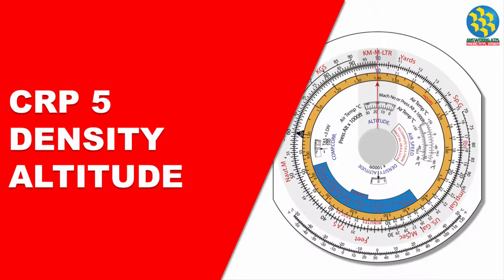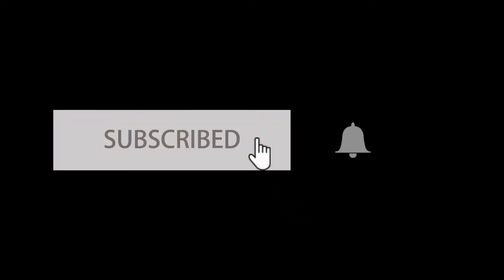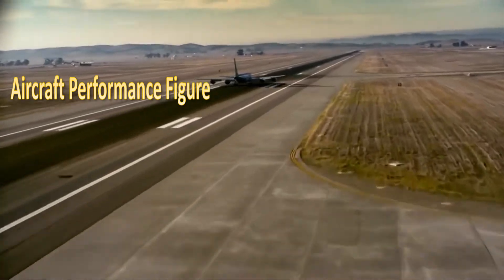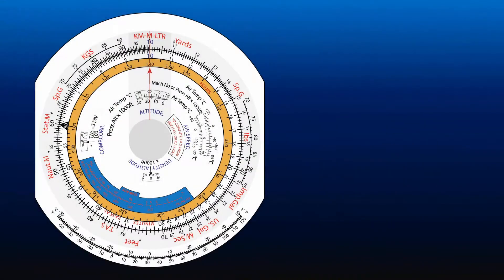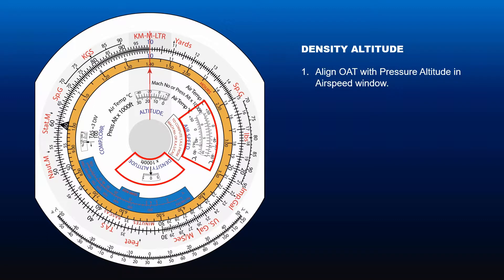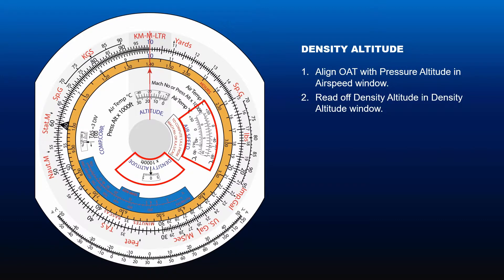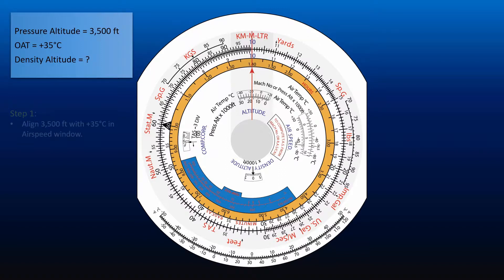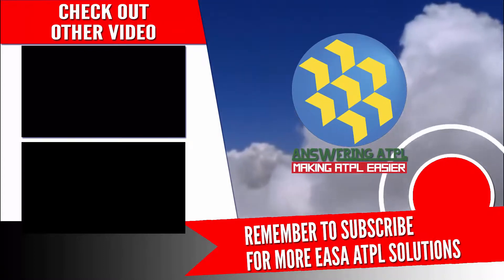Density Altitude | CRP 5 Flight Computer | Navigation Computer #11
Density Altitude calculation is part of ATPL General Navigation and ATPL Meteorology syllabus. This video will explain how to use CRP-5 to calculate Density Altitude. To calculate Density Altitude using CRP 5 you need Pressure Altitude (1013.2 mb) and Outside Air Temperature (OAT).

This video is the 11th video of a series of videos that explain How to use CRP 5 Flight Computer (Navigation Computer).  Pooley Flight Equipment produces the CRP 5.

Answering ATPL ~ Making ATPL Easier

xxxxxxxxxxxxxxxxxxxxxxxxxxxxxxxxxxxxxxxxxxxxxxxxxxxxxxxxxxxxxxxxxxxxxxxxxxxxxxxxxxxx

Using CRP 5 is part of your pilot training both during the ground phase and flying phase. CRP 5 is a navigation computer for pilots’ usage during preparation and actual flight. To pass your theoretical EASA ATPL exams, you need to learn How to use CRP 5. CRP 5 flight computer is an essential tool for a student pilot training to attain The Airline Transport Pilot License.  By completing your Air Transport Pilot License (ATPL) training, you will be able to join the airline industry.